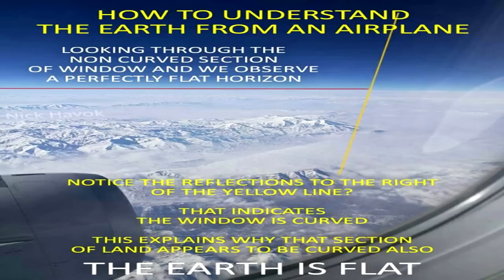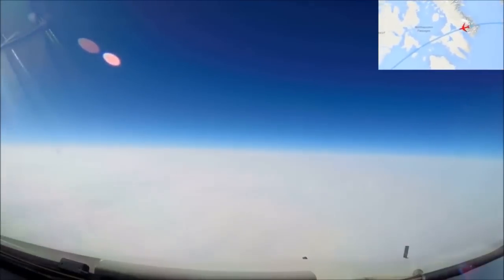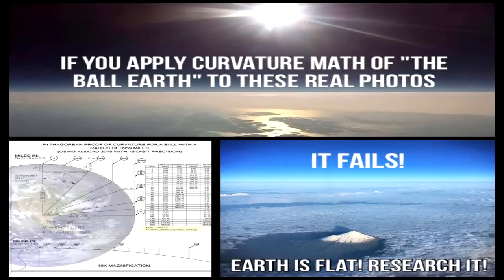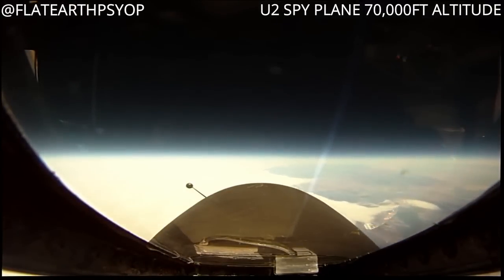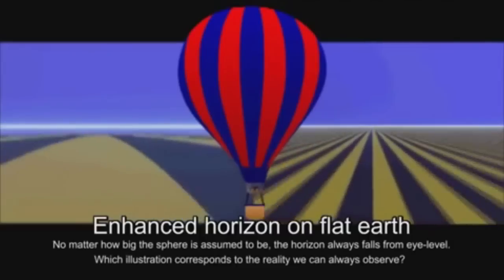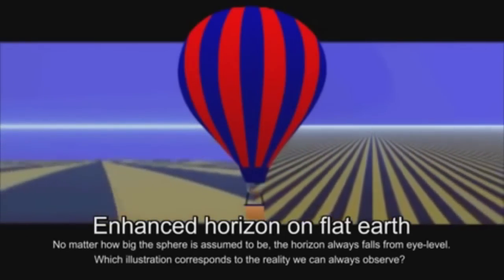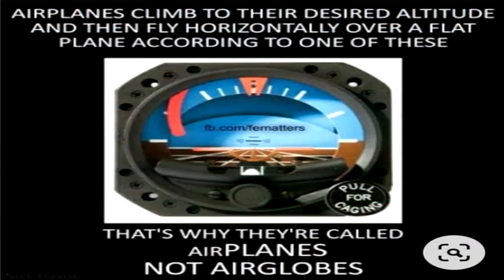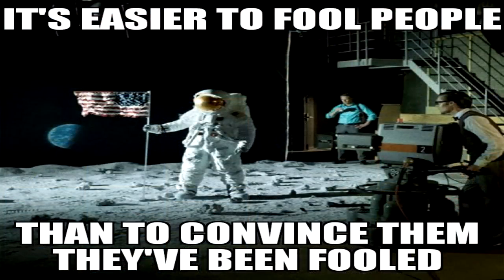Earth's Curvature Visible from your Airplane Window?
When confronted with the question of the shape of the world, many people are quick to assert that they live on a globe because they believe they have personally seen the curvature of the Earth from their airplane window.  Some people even believe when they visit the beach or climb atop a mountain that they are able to see the horizon curve downwards far in the distance.  The reality is, however, that anyone thinking they can see curvature on the horizon from any altitude is suffering from a serious case of confirmation bias and cognitive dissonance.

To begin with, the glass used in all commercial airplane passenger windows is actually round, layered and slightly curved which distorts the edges giving the impression that the horizon and other straight lines curve downwards.  These rounded windows have the effect of evenly distributing pressure and reducing the likelihood of cracks or breaks because they have no corners for stress to concentrate making them better at withstanding pressure.  Unfortunately though, these windows also have the strange side-effect of causing people to believe that the Earth is a globe because they mistake the curvature of the glass for that of the horizon...